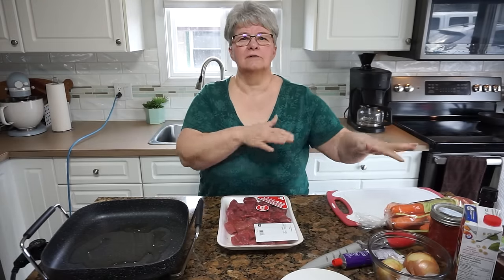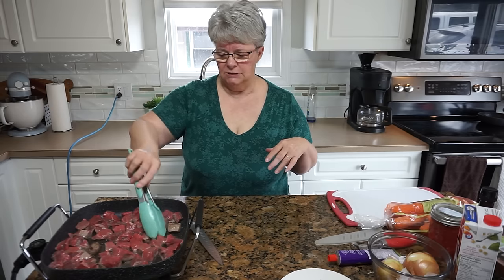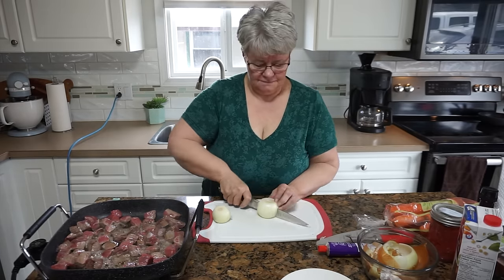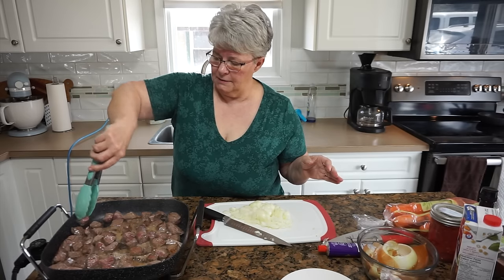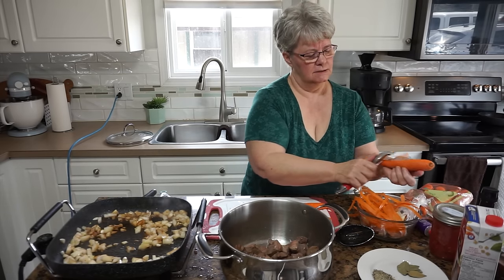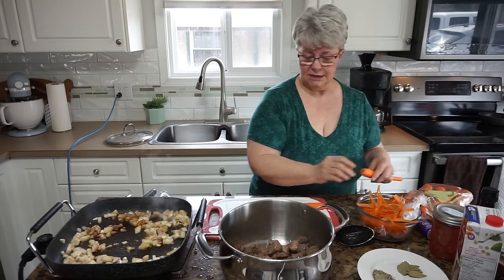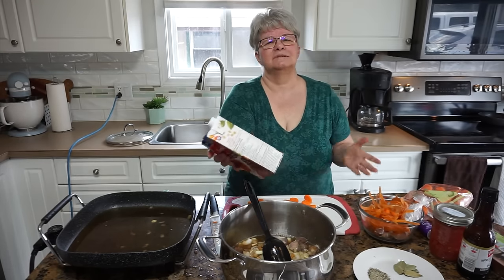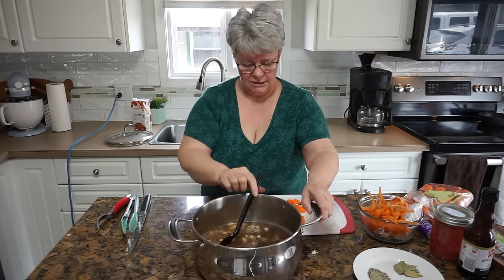Beef Stew Like My Mom Made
1 ½ to 2 pounds of beef stew cubes
1 large onion chopped
3 large carrots peeled and cut in coins
1 quart beef stock – reduced sodium or home canned
1 pint of canned tomatoes
2 TBSPS tomato paste
3 or 4 cloves garlic chopped rough
1 tsp black pepper
2 large bay leaves
3 or 4 medium potatoes cut in bite size pieces

In a hot pan heat 3 tablespoons of oil and brown the beef. Add the beef to a large pot or dutch oven. Add the onions and garlic to the hot pan and sauté for 3 or 4 minutes. Add the onion mixture to the pot with the beef. Add ½ the beef stock to the frying pan and scrape up the bits off the bottom and then dump it into the pot with the remaining stock. Add the canned tomatoes, the tomato paste, the carrots and the pepper and bay leaves. Cover and put into a 325-degree oven for an hour and one half. Add the potatoes and return to the oven for 30 minutes or until the potatoes are fork tender.